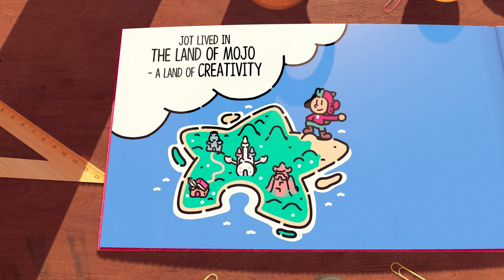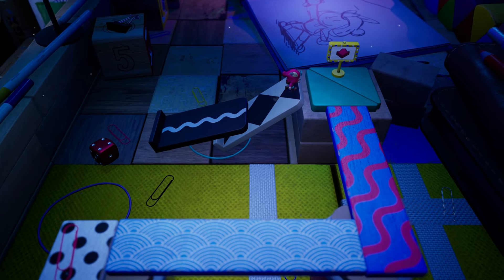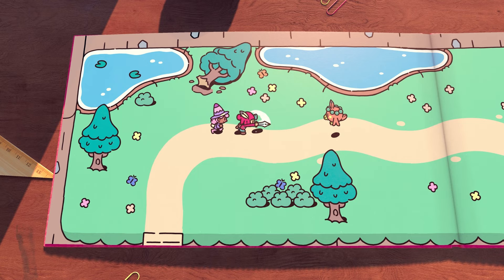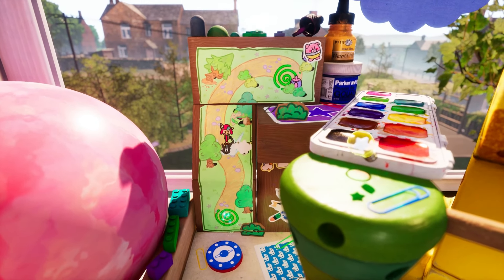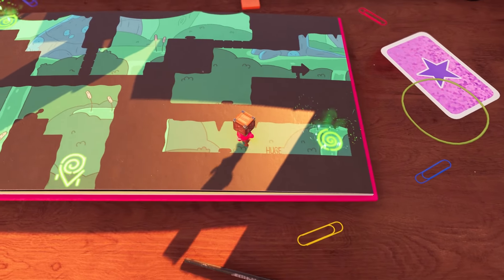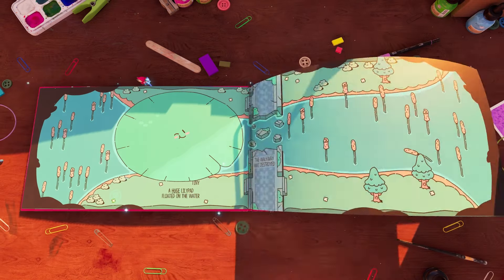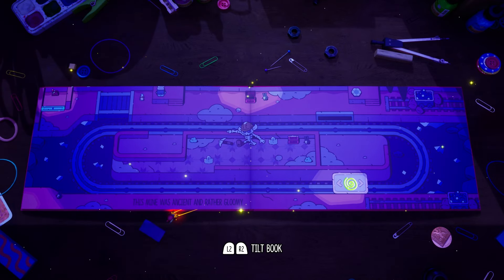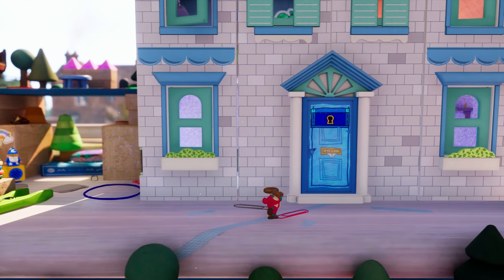The Plucky Squire Review - An Ingenious Puzzle-Platformer!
Watch our The Plucky Squire review! The Plucky Squire is an ingenious puzzle-platformer that takes players from a children's book and out into the wider world around it. Get a look at some The Plucky Squire gameplay, captured on PS5 (PlayStation 5). The Plucky Squire is out now and is also available on Nintendo Switch, Xbox Series X/S, and PC.

This The Plucky Squire review, narrated by Ian Higton, is based on a written review from Eurogamer's Chris Donlan.